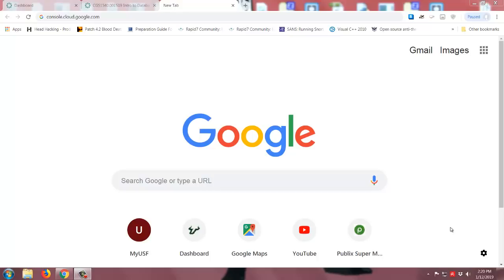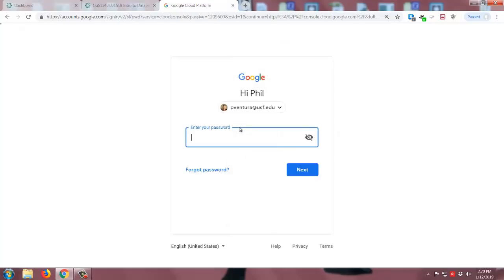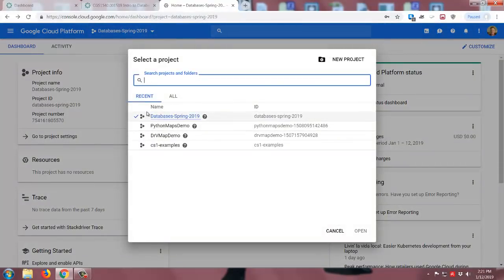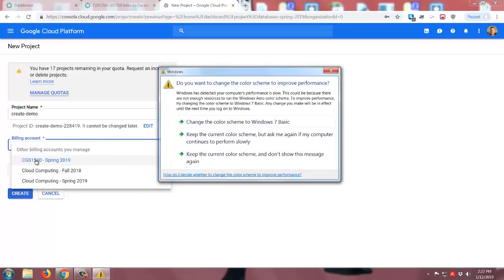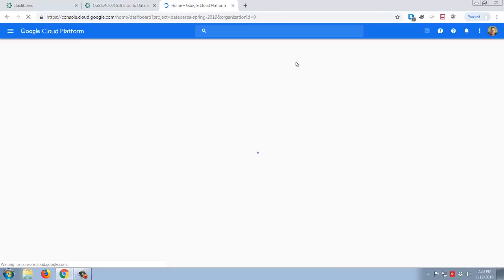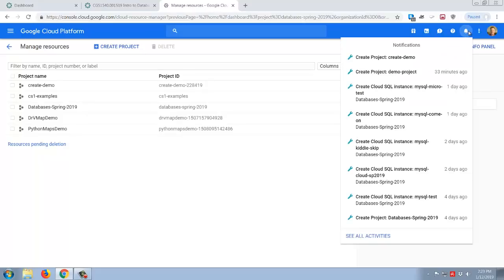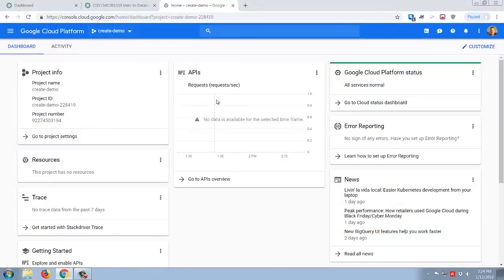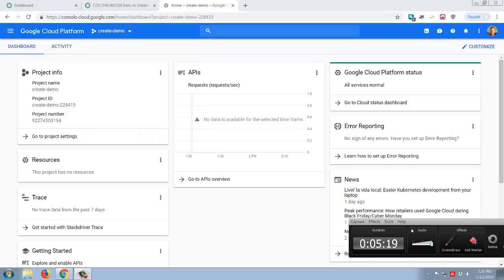Create a project in Google Cloud Platform with a billing account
Shows creating a Google Cloud Platform project and selecting a billing account.